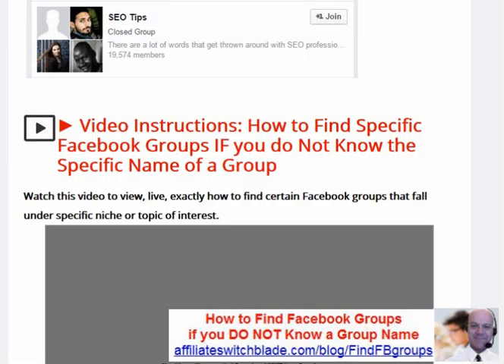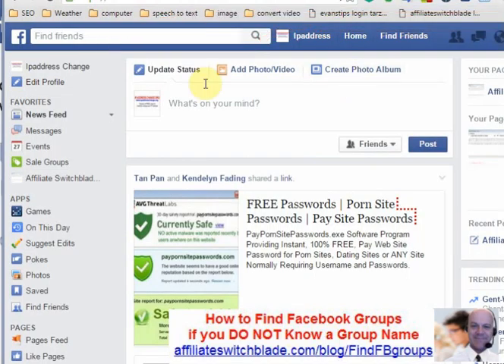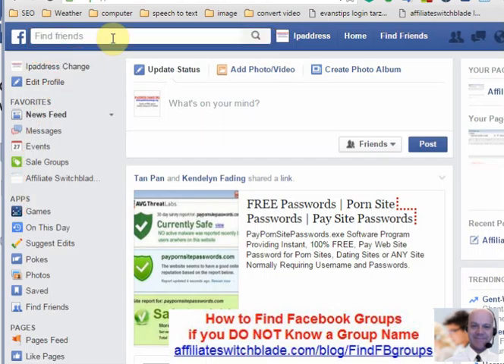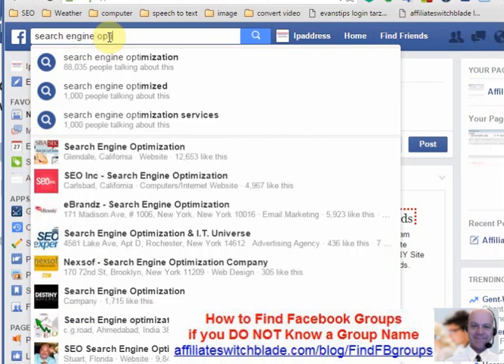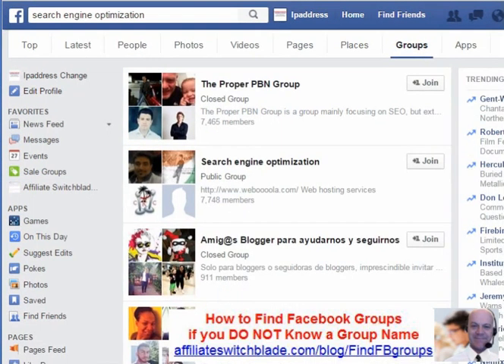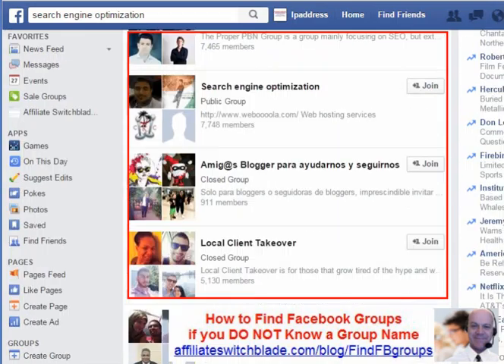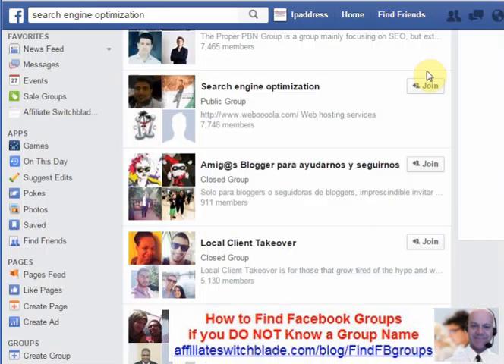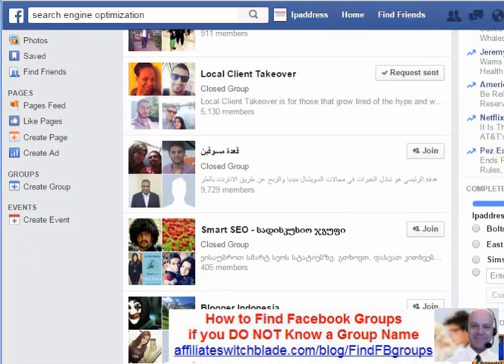How to Find Specific Facebook Groups IF you do Not Know the Specific Name of a Group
Step by step instructions for searching for and finding Facebook groups to join.